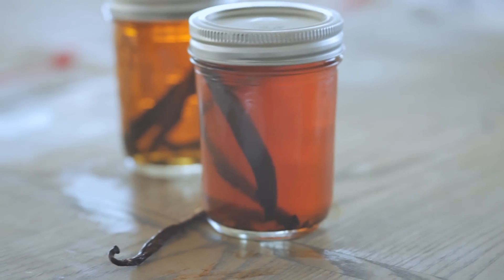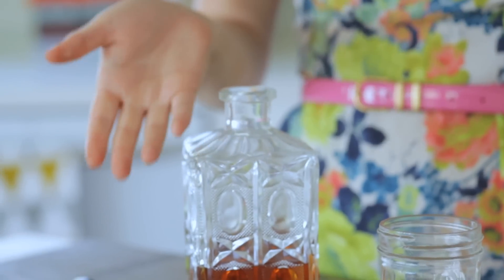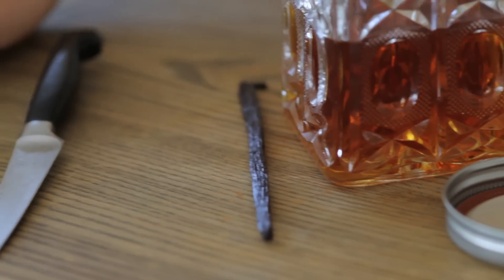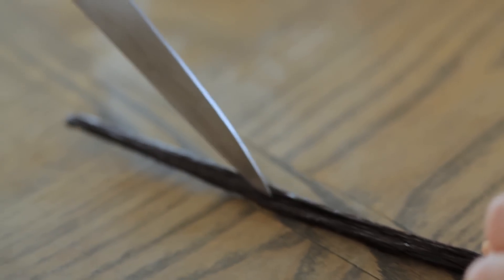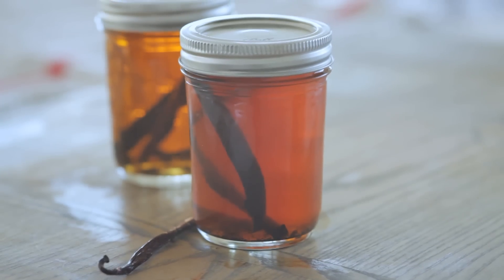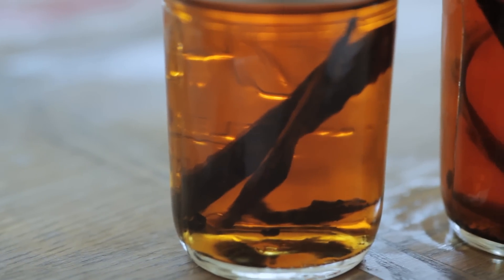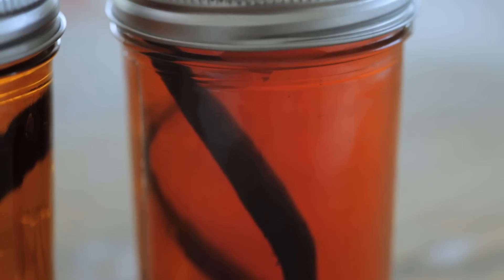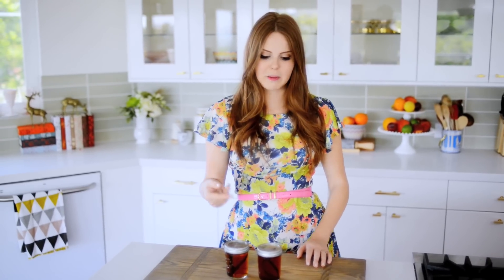How to make Vanilla Extract // 10 Second Living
Learn how to make vanilla extract! It's so easy and makes such a difference in baking.